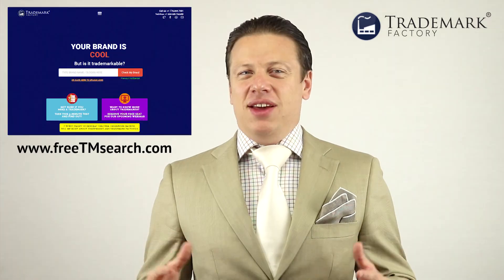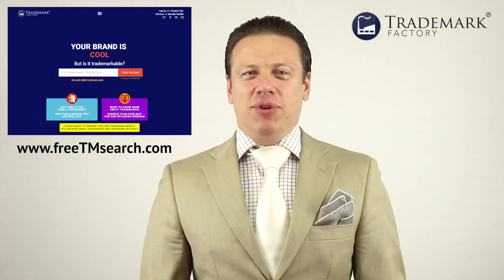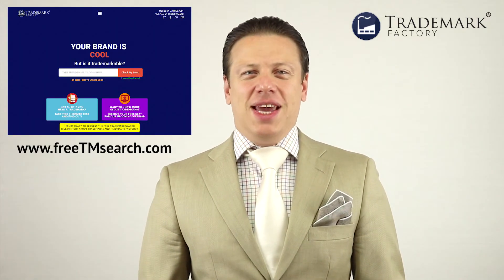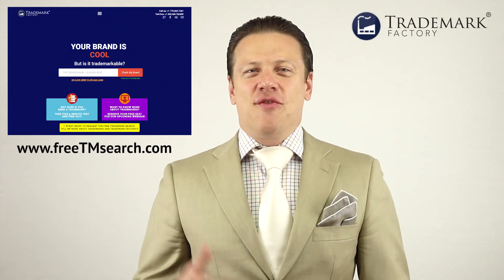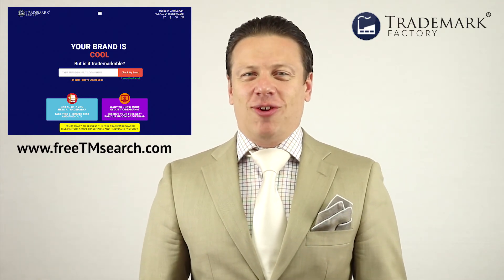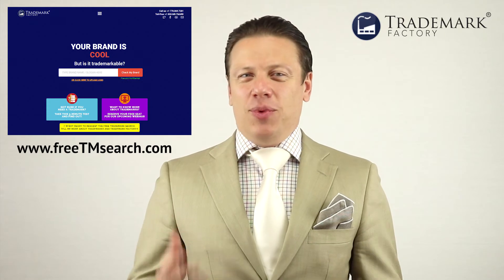USPTO Trademark: Dividing an Application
When you file a trademark application that covers multiple products and services, maybe even multiple classes of goods and services, and you got varying results as to registerability of your brand for all of those products and services, you may want to divide your trademark application into two, so that some of them, which are ready to be registered, go and get registered so you can get your trademark registration certificate, and the rest of them will remain pending as an application. There are two reasons why you'd wanna do that.

Trademark your brand with Trademark Factory®:
★ One Flat Fee ★ 100% Money-Back Guarantee ★ US☆Canada☆Anywhere ★

Trademark Factory® offers the easiest way to trademark your brand with a guaranteed result for a guaranteed budget. Trademark Factory® was founded by Andrei Mincov in 2013 and has served thousands of entrepreneurs and small business owners. Among them, Dan Lok's HIGH TICKET CLOSER®, Sandra Yancey's EWOMEN NETWORK®, Jared Falk's DRUMEO®, Terry Whin-Yates's MR. LOCKSMITH®, Craig Duswalt's ROCK YOUR LIFE®, Matt Astifan's WEB FRIENDLY®, Leo Redavid's REDAVID®, and many-many others.

This video is about: USPTO Trademark: Dividing an Application